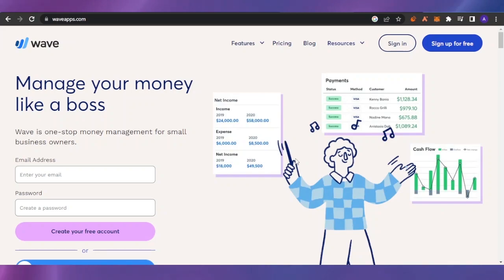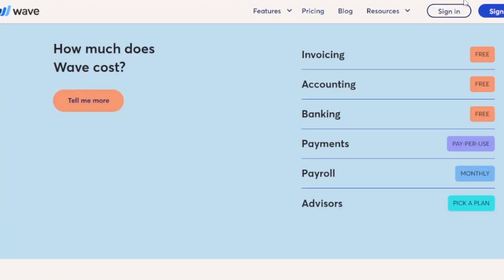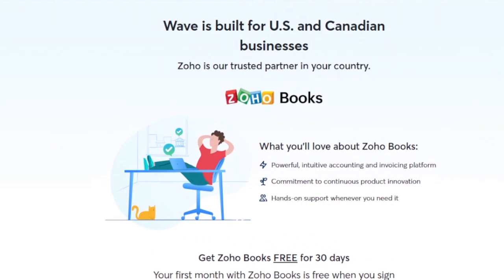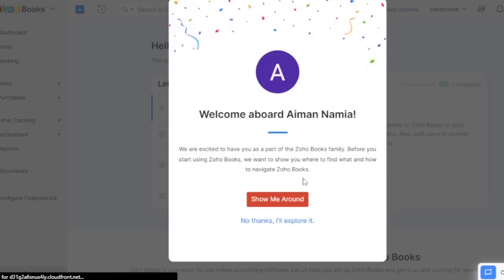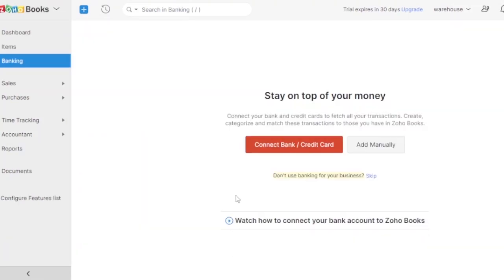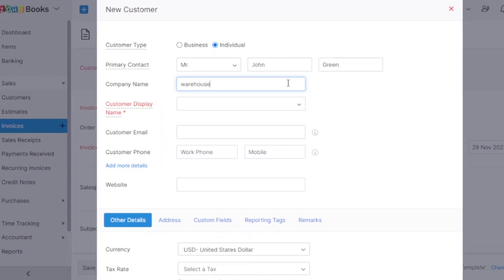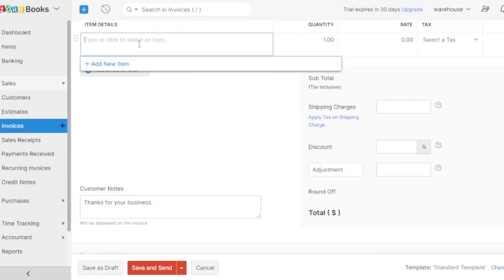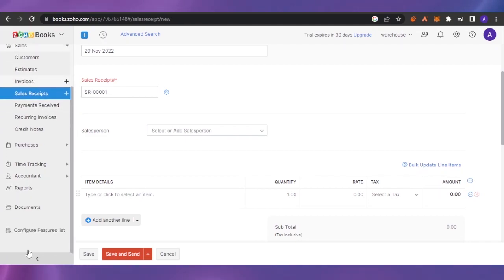WAVE Accounting Software | How To Use Wave As A Beginner For Your Business 2023 EASY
In this video I will show You How To Use Wave As A Beginner For Your Business In 2023. Wave is an Online accounting software that gives features including invoicing, billing, payment tracking, payroll management, finance management, and receipt scanning. Learn how to use Wave as a beginner and get more productive.